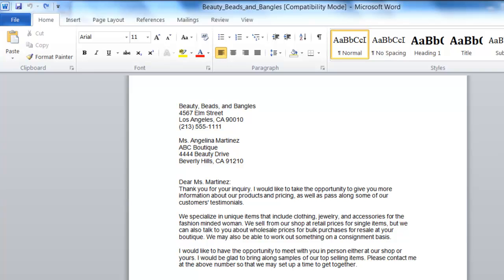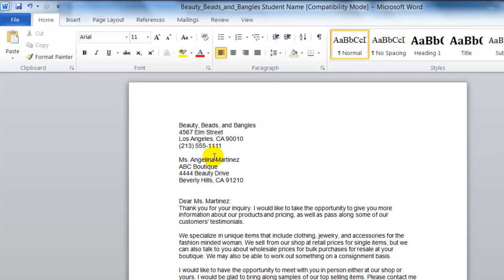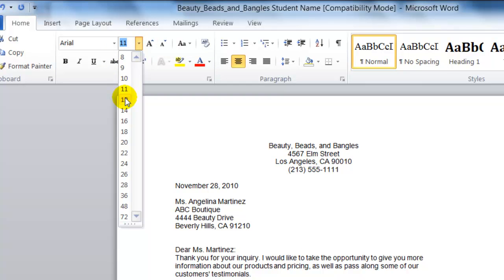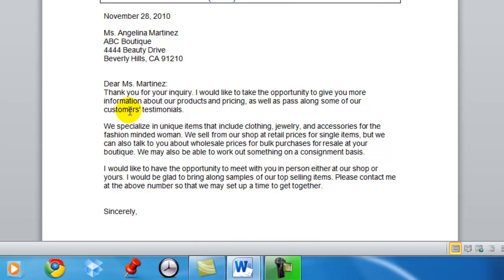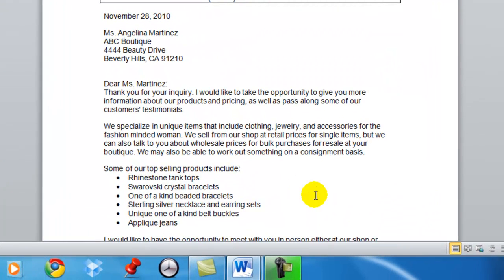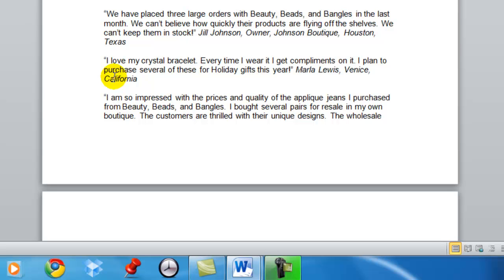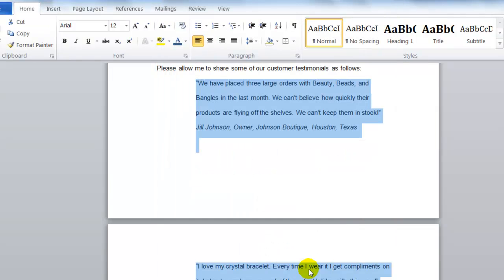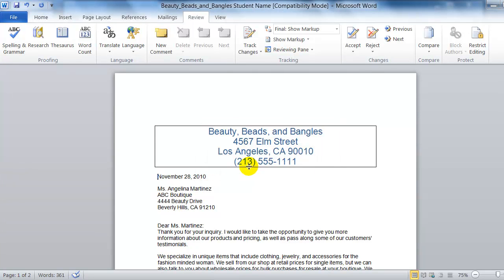Beauty, Beads, and Bangles Assignment BC116a 2010 Wk 2 Asmt 2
Learn how to complete the Beauty, Beads, and Bangles assignment.